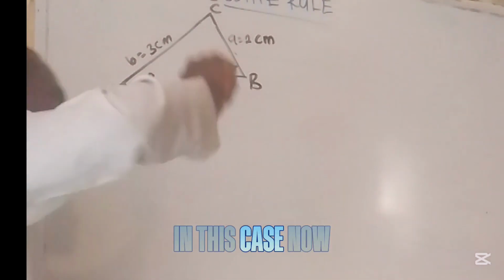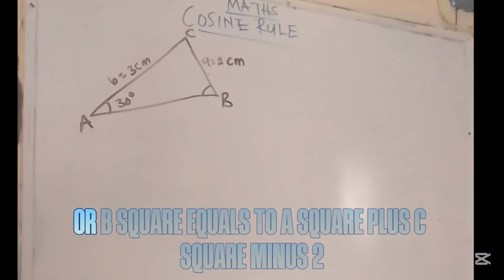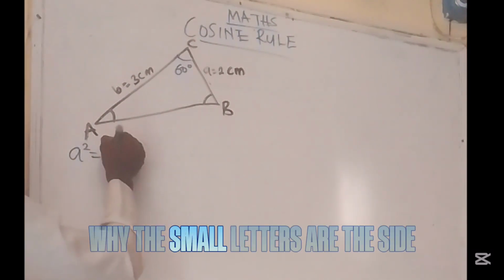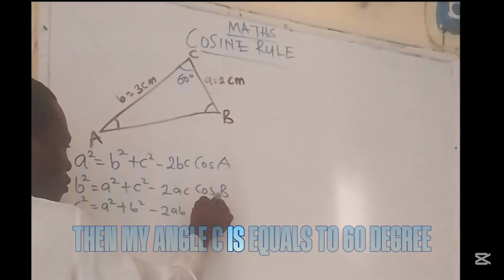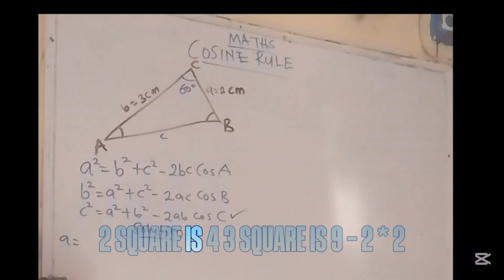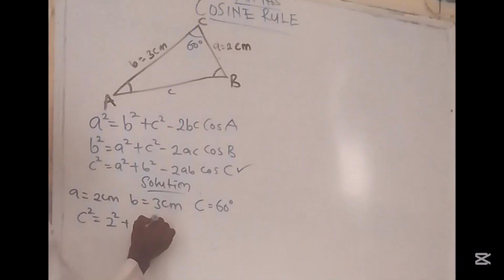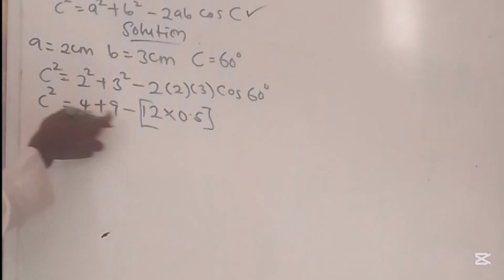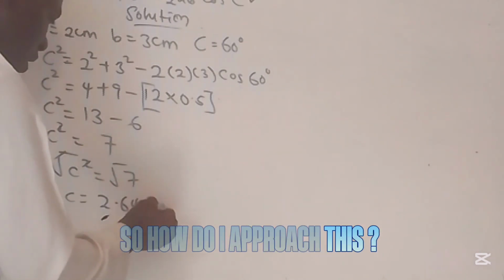What you should know about Cosine rule in 2026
For anyone struggling with Cosine rule this is your best shot , just make sure that ... you are with your ear piece